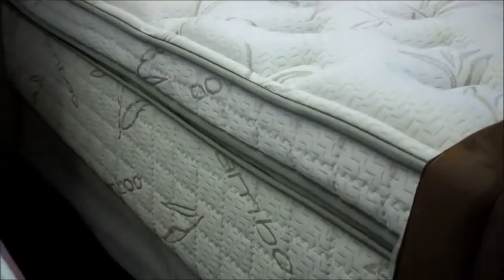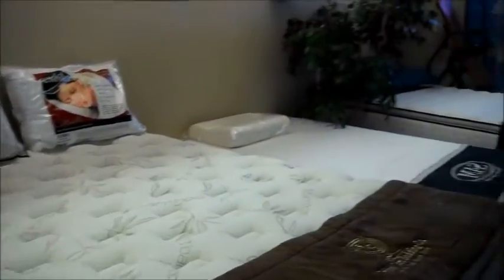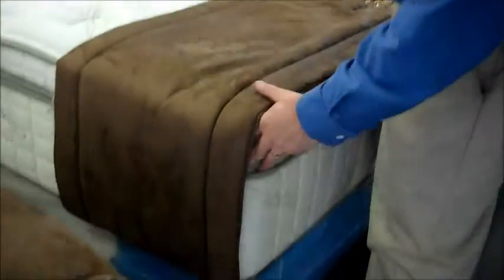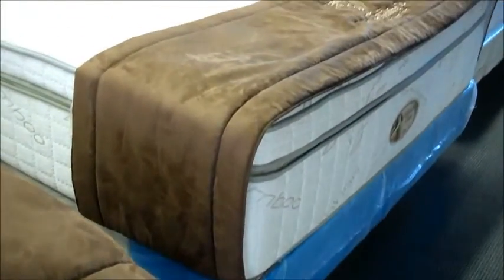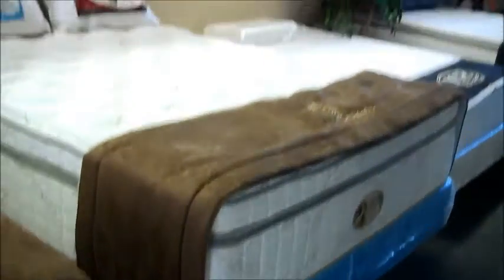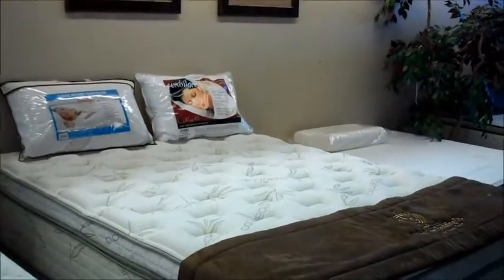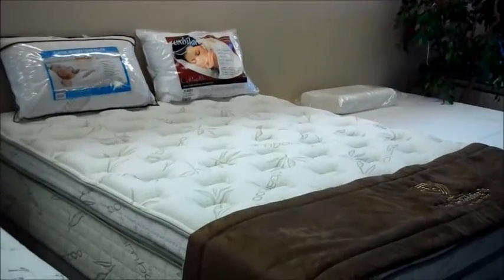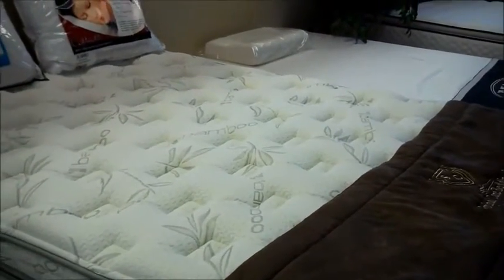air mattress with memory foam top